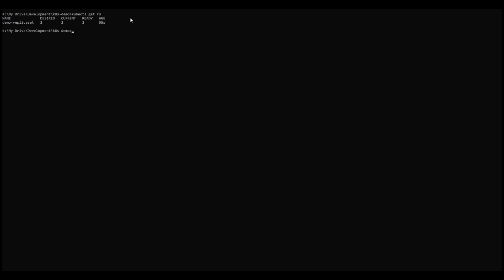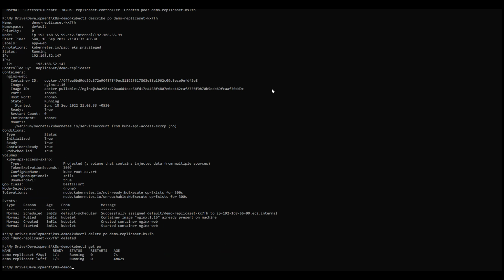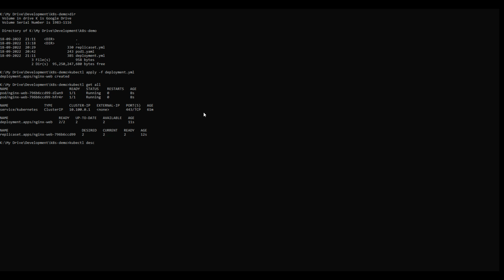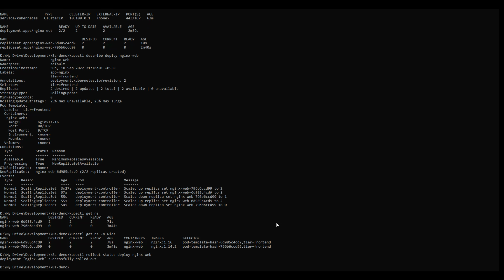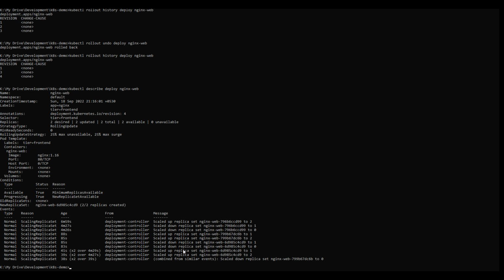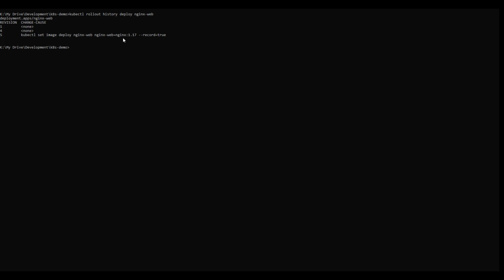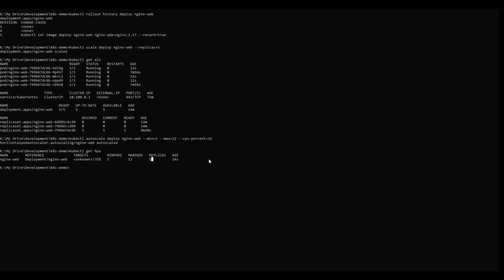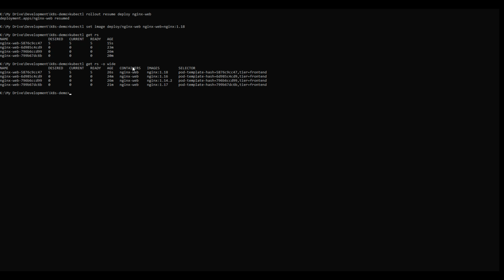ReplicaSets deployments Part 2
In this video I explained the ReplicaSets and Deployments in Kubernetes and why they are important. This part 2 contains the practical demonstration of deployment functionalities. In the Part-1 I have provided the theoretical explanation of Deployment basics.
I will be launching a blog post in very soon which will provide more detailed explanation of each section.